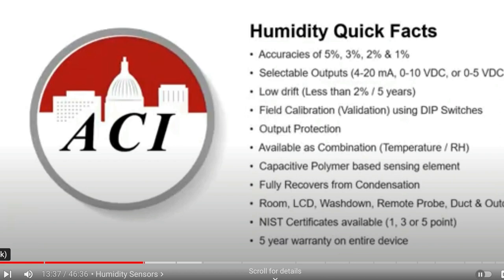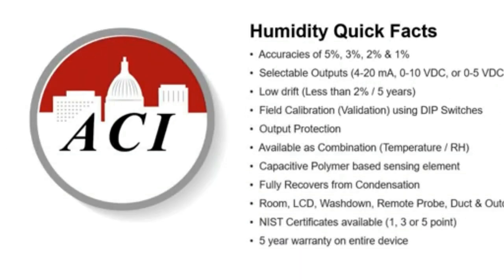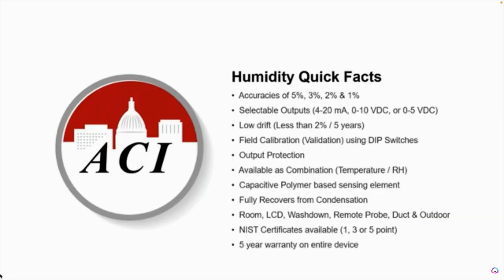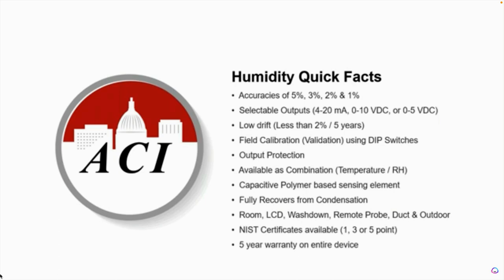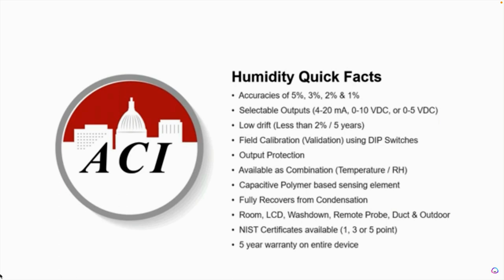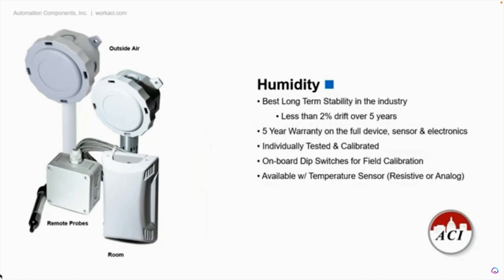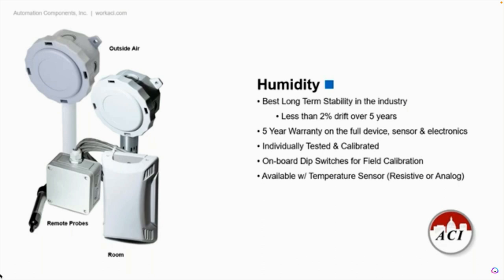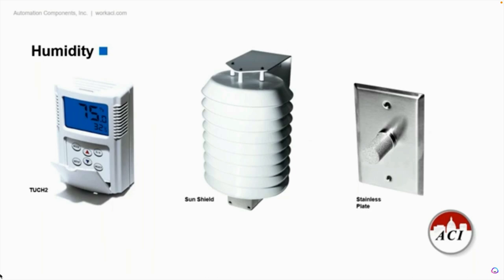Who Makes the Best Humidity Sensors For Indoor Air Quality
Humidity control is a critical component of indoor air quality and occupant comfort. But not all humidity sensors are created equal.

In this short and to-the-point video find out why ACI Humidity sensors are a cut above.